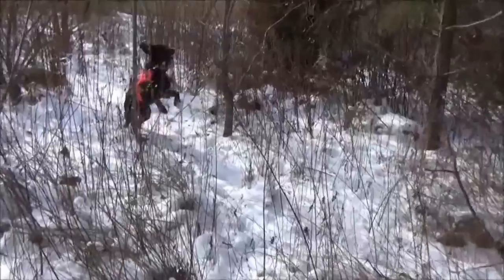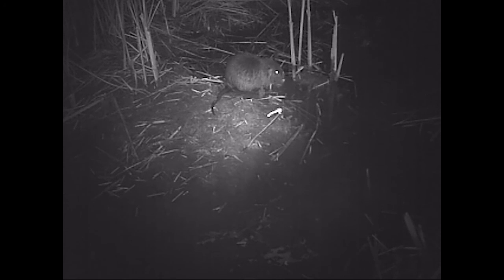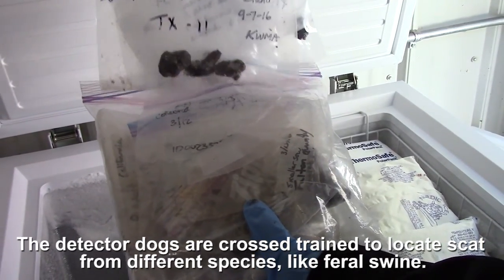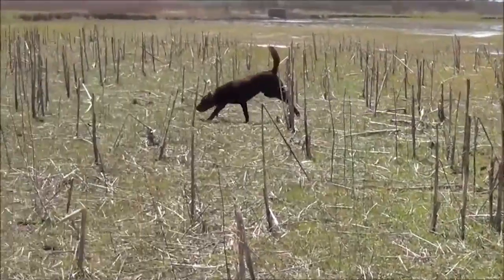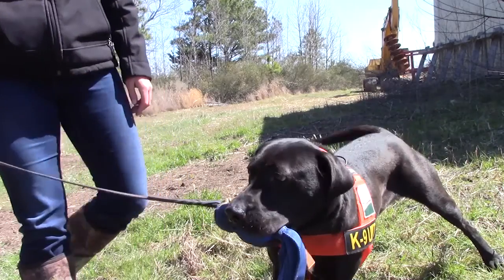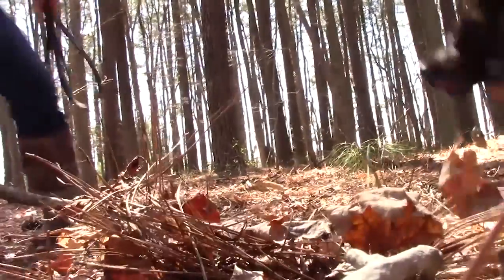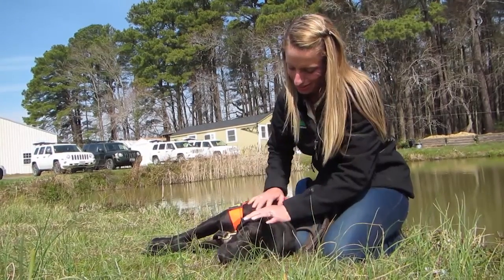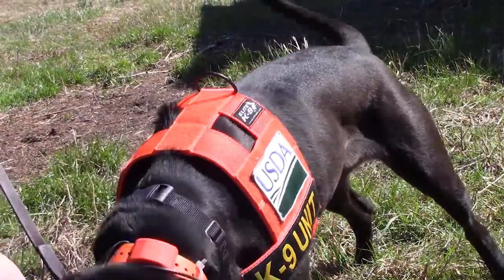USDA Detector Dogs of the Chesapeake Bay Nutria Eradication Project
USDA Wildlife Services in Maryland uses dogs trained to detect scat, or excrement from an animal,  to look for nutria. That invasive species has caused environmental damage in the Chesapeake Bay region and WS is working on a public-private partnership to eradicate nutria.  The dogs, many procured at rescue shelters, are being cross-trained to look for scat of another highly destructive invasive species, feral swine.